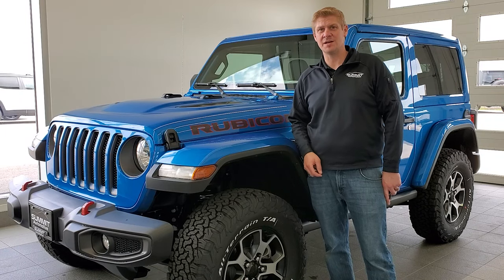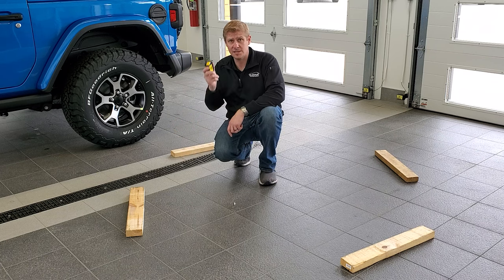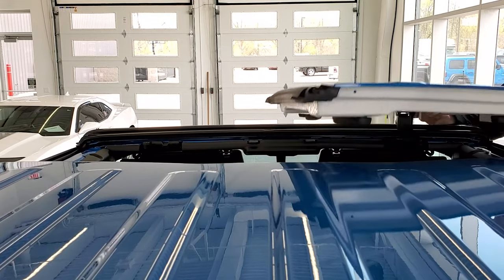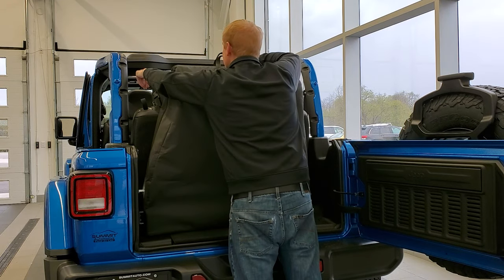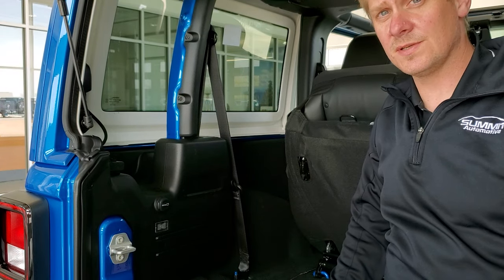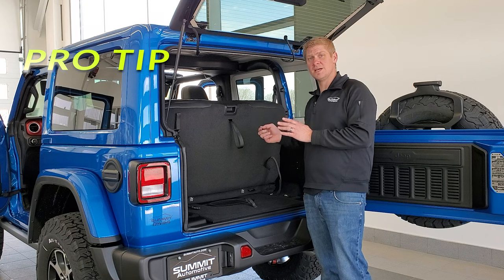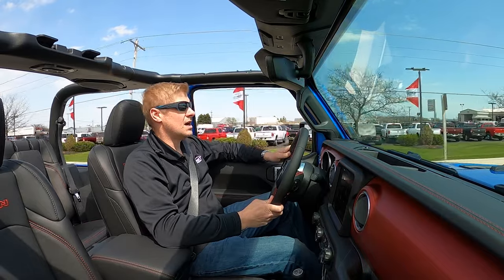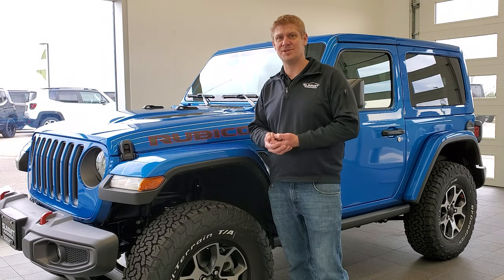HOW TO REMOVE 2 DOOR JEEP WRANGLER JL HARD TOP REMOVAL STEP BY STEP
STEP BY STEP HOW TO REMOVE YOUR JEEP WRANGLER JL HARD TOP QUICKLY, EASILY AND SAFELY.  TODAY I SHOW YOU HOW TO REMOVE YOUR JEEP WRANGLER HARD TOP STEP BY STEP IN EASY TO FOLLOW INSTRUCTIONS.

00:00 Introduction
00:32 TOOLS
01:04 SETUP
02:03 FRONT PIECE DISCONNECTS
02:20 REMOVE FRONT PIECES
02:45 FRONT PIECE STORAGE
04:46 REAR PIECE BOLT REMOVAL
05:47 REAR PIECE TOP BOLT REMOVAL
06:17 ELECTRICAL AND WASHER FLUID DISCONNECTS
07:03 PRO TIP
07:26 REAR TOP REMOVAL
08:16 RIDE AND DRIVE
09:02 CONCLUSION